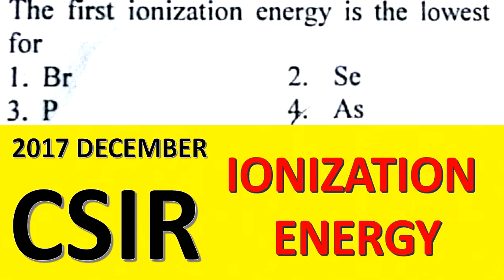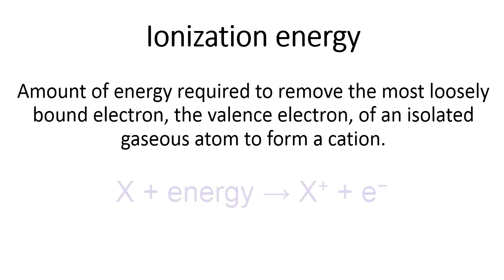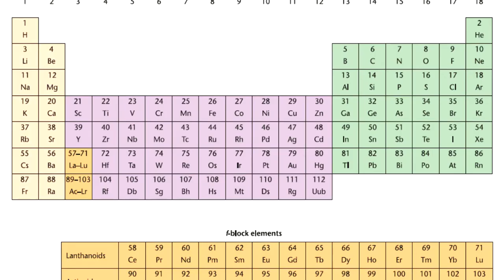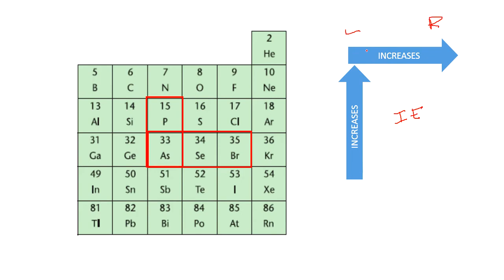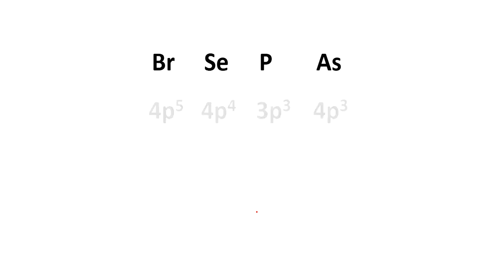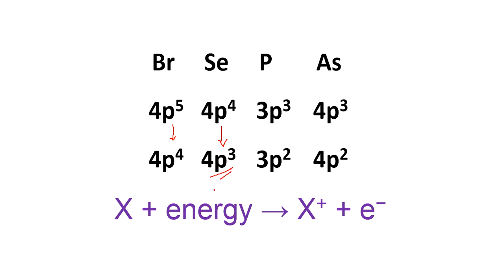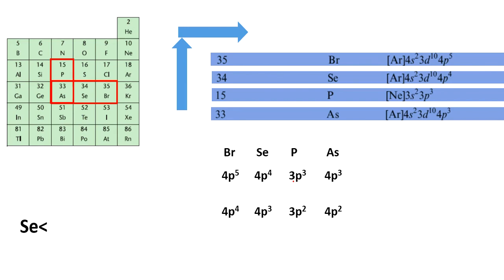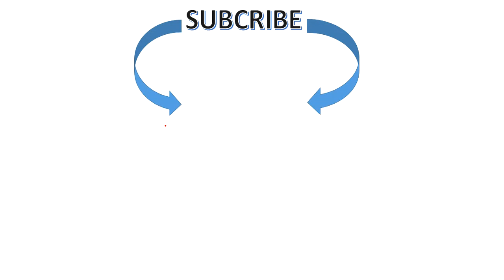PERIODIC TRENDS | IONIZATION ENERGY | CSIR 2017 DECEMBER